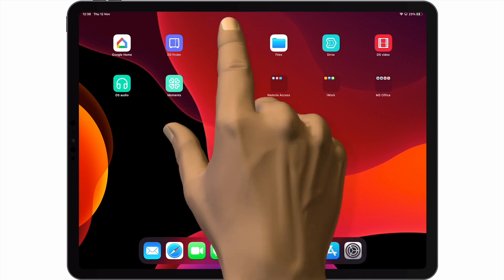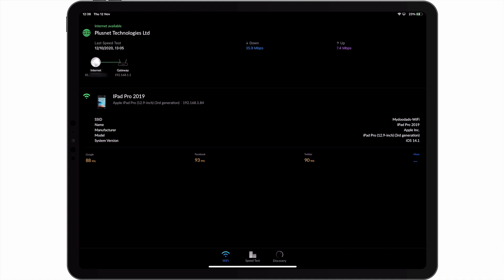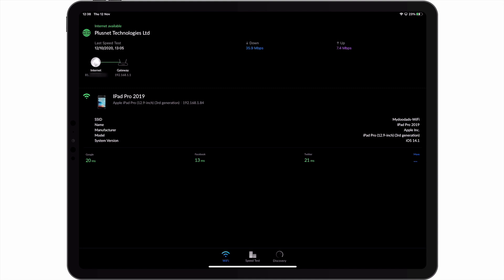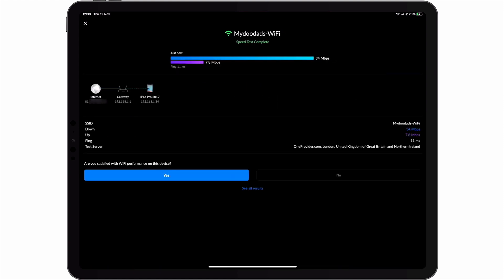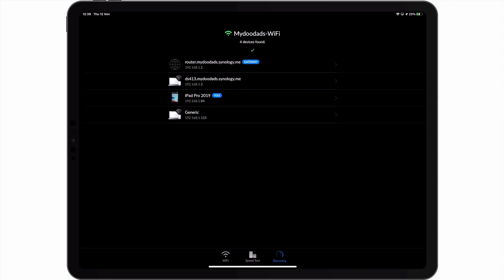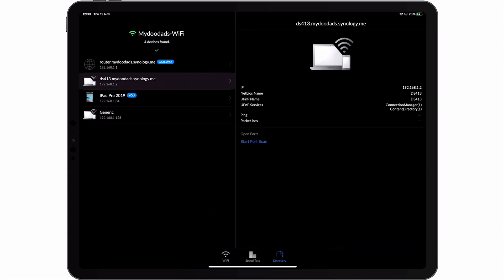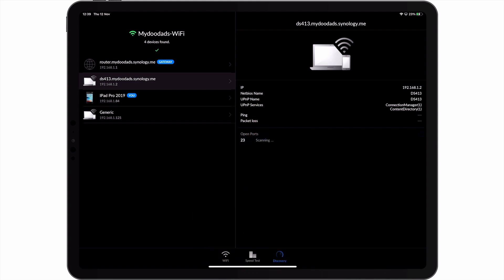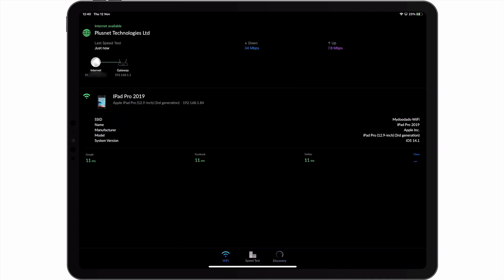Using an iPad with a Synology NAS - The Ubiquiti WiFiman app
When configuring the Firewall on your Synology NAS, its important that you have a way of testing which port are open. So in this video we are going to take a look at Ubiquiti's WiFiman app.

While this app was not specifically designed for Synology hardware. It will work with any home WiFi network, which means that we can test both  internet speeds and the firewall ports on any devices connected to our wireless network.